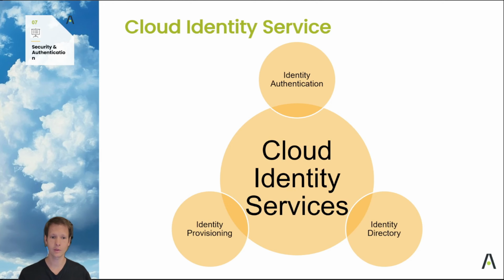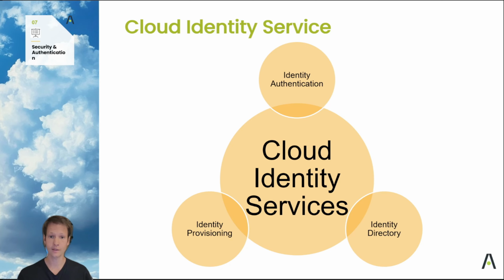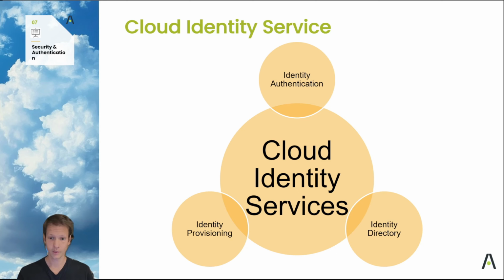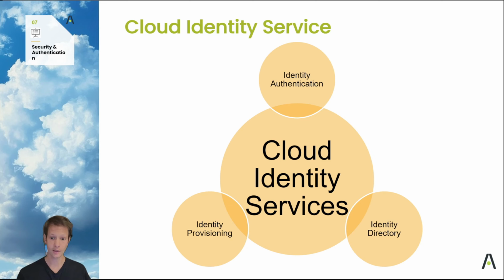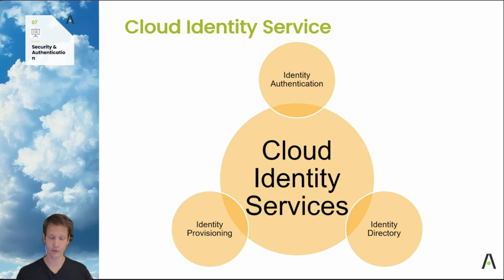Episode 29: Cloud Identity Services Introduction